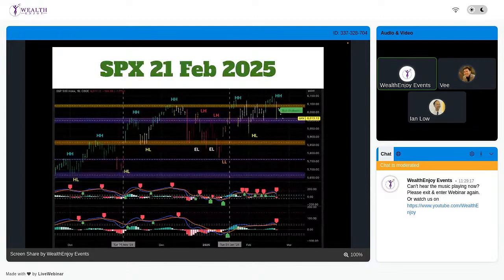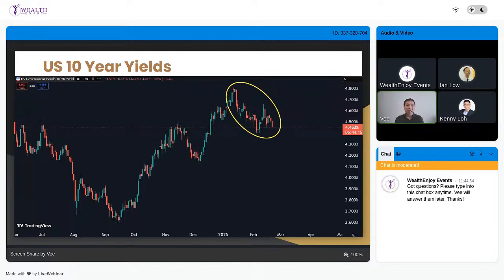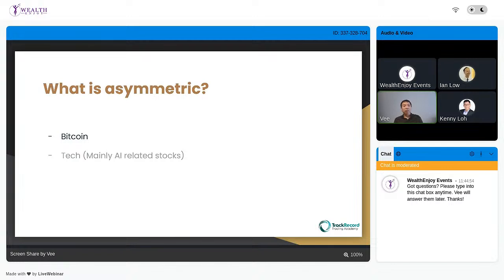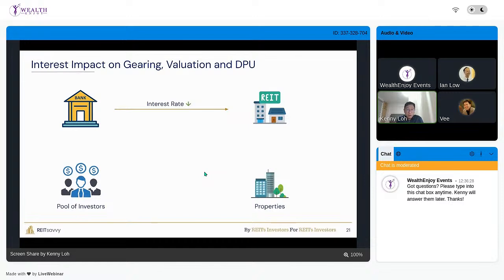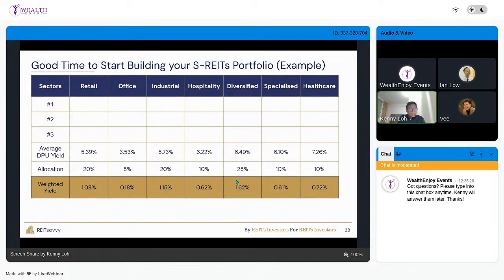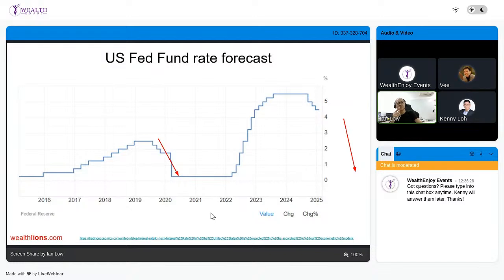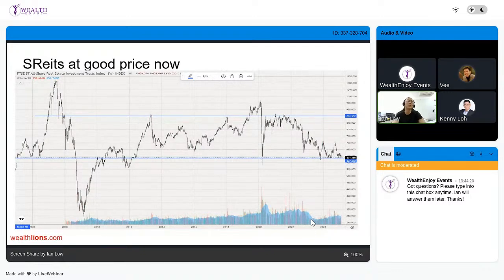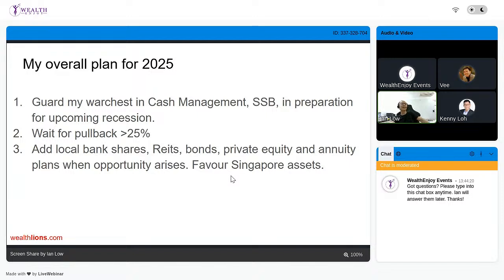OTCS Outlook 2025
Timestamps
00:00 Welcome
00:45 How's SPX doing
03:04 WealthEnjoy Fear & Greed Index
06:25 Intro OTCS
09:23 Disclaimer
09:52 Intro OTCS Outlook 2025
11:27 Vee sharing
46:25 Q&A with Vee
1:02:20 Kenny Loh sharing
1:42:13 Q&A with Kenny
1:57:20 Ian Low sharing
2:56:53 Q&A with Ian